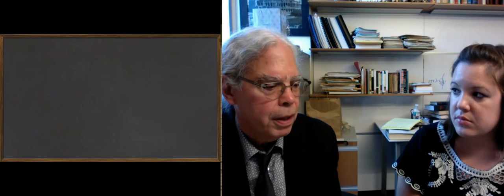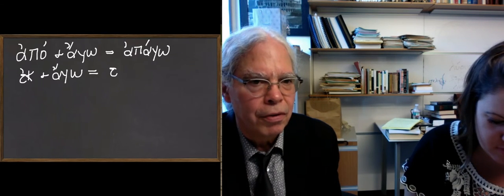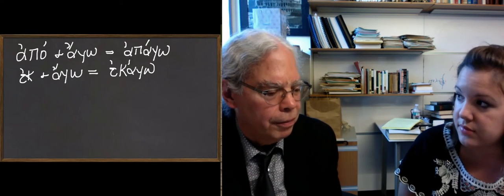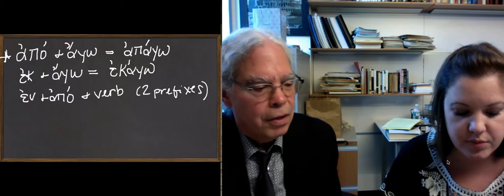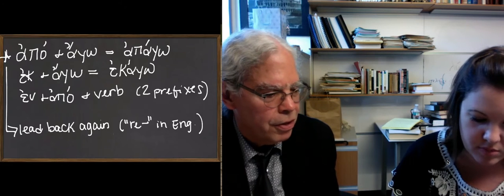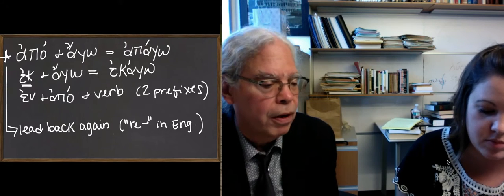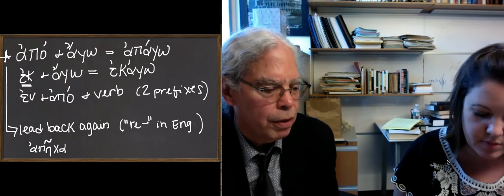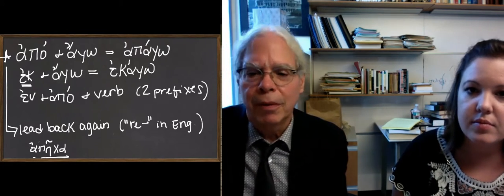Learn Ancient Greek: 61_Unit 10 Compound Verbs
Wrapping up Unit 10, Professor Muellner talks about "compound verbs" - that is, verbs that are composed of more than one element. What are these "elements" and how are they combined? This video explains the process. Pages 270-271 in the Hansen & Quinn textbook are helpful for seeing examples of these verbs.